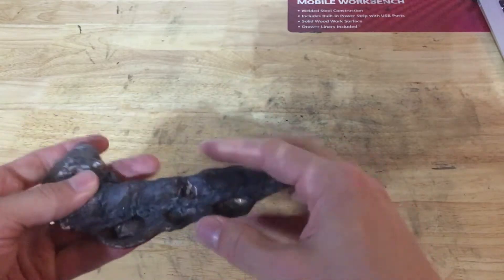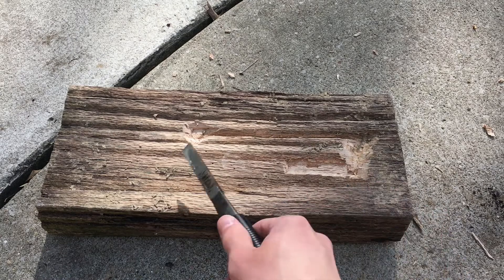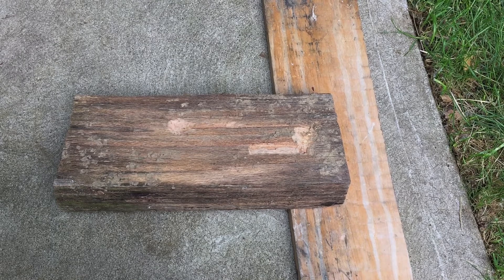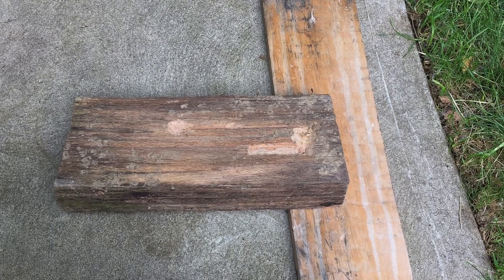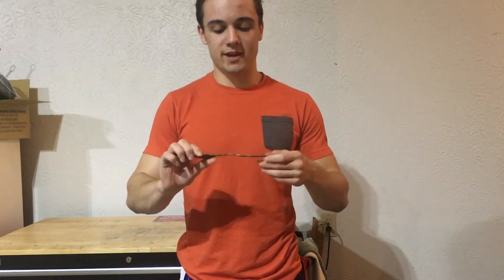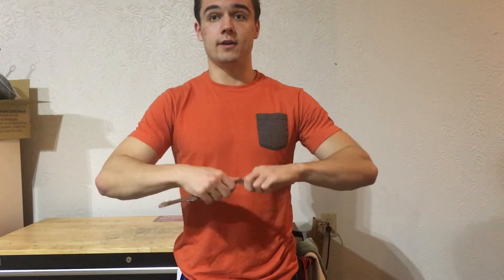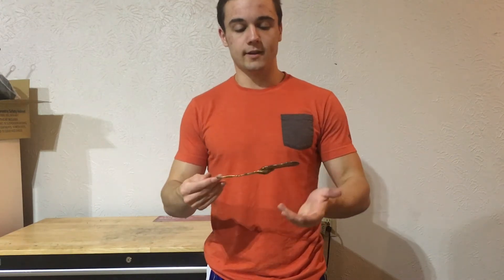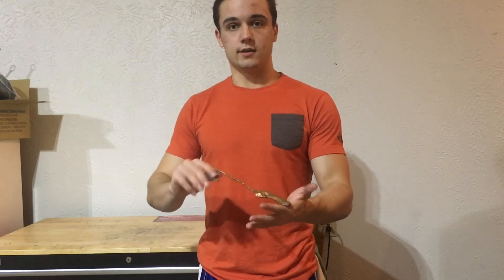Can you cast wire like in Dr. Stone?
In this video I find out if it is possible to cast metal wire in wood as seen in the hit show Dr. Stone.